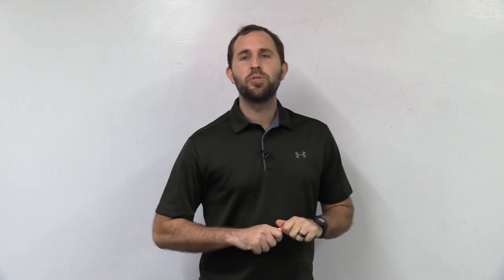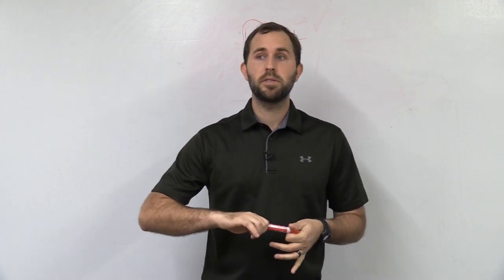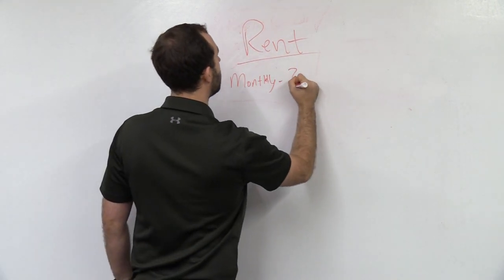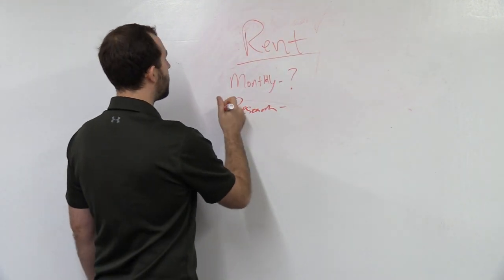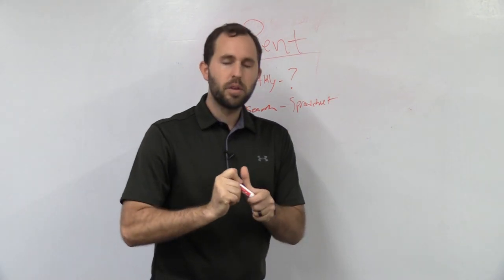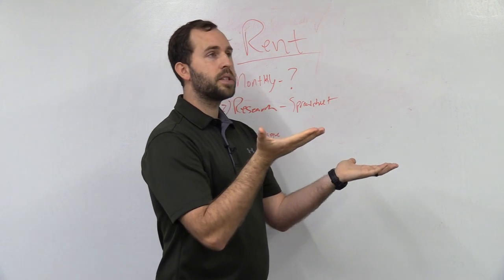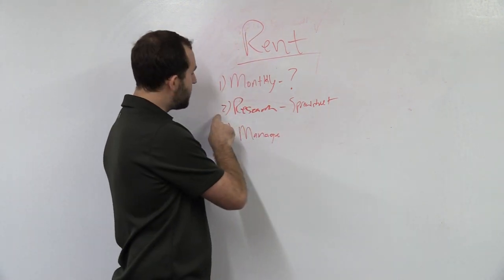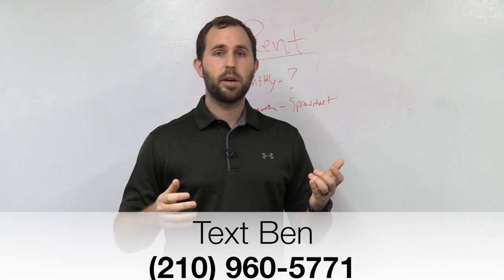How Much Should You Pay Per Month For A Personal Training Space?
Essentially, our channel is for serious coaches or personal trainers (in any sport) who are looking to start, grow or scale their private or small group/camps training business.

We've built a fantastic community of like-minded coaches who want to create a business based around coaching - feel free to comment or ask questions anytime on our videos and we are happy to respond.

Chat soon,
Coach Ben